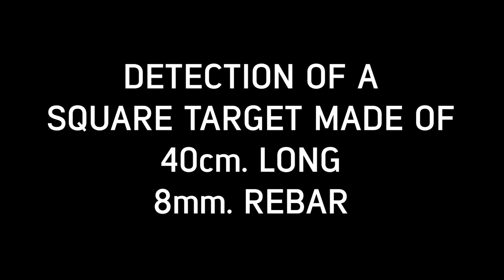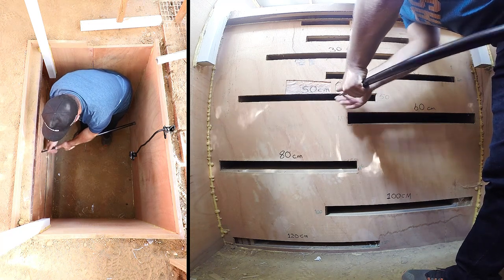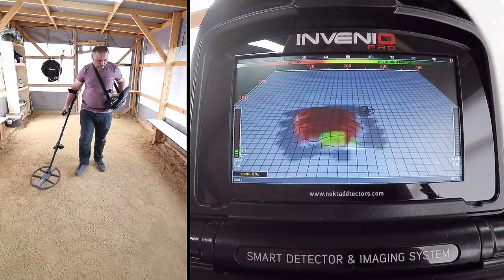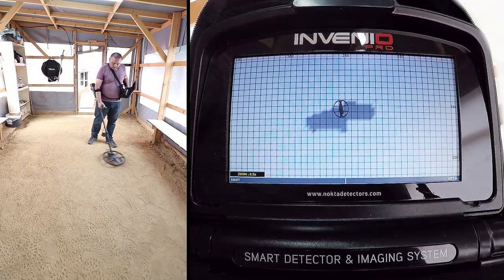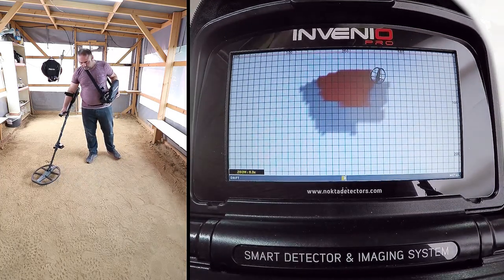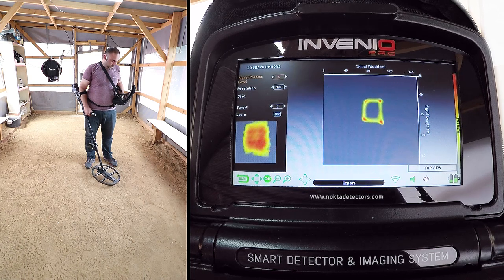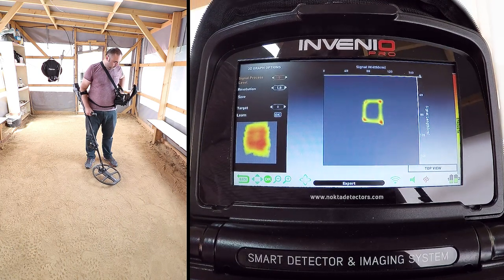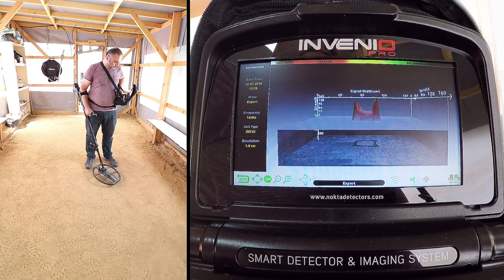Nokta Invenio - Detection of a square target made of 40cm long 8mm rebar